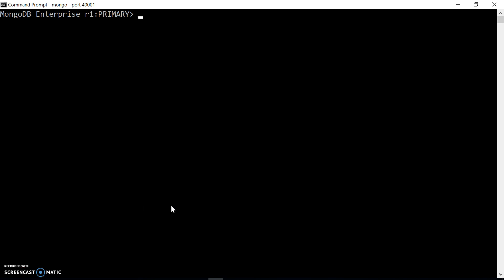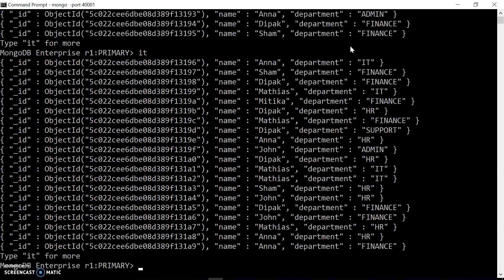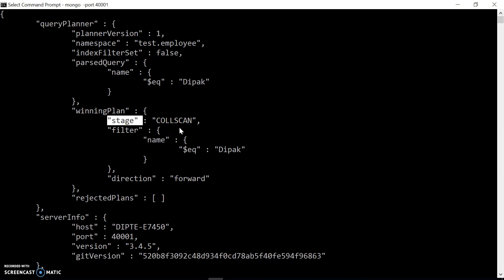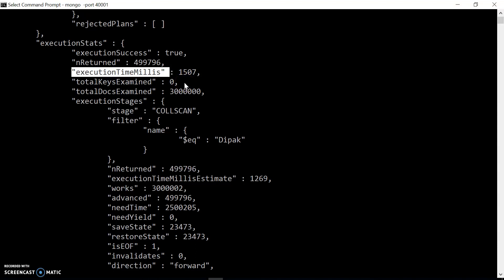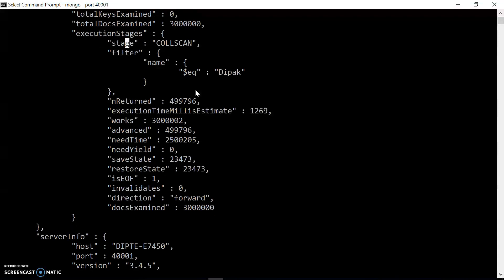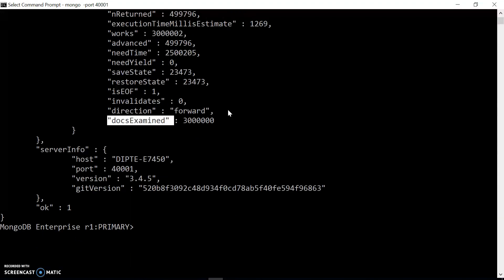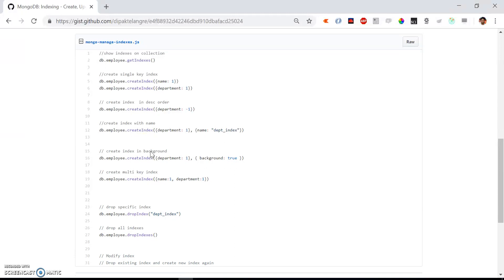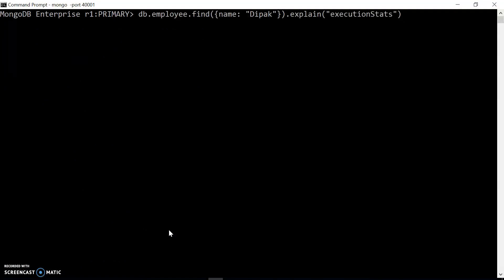MongoBD : How to improve performance of query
This covers what is mongodb query planner and executions stats. Explain different stats of the execution stats. How to improve query performance.